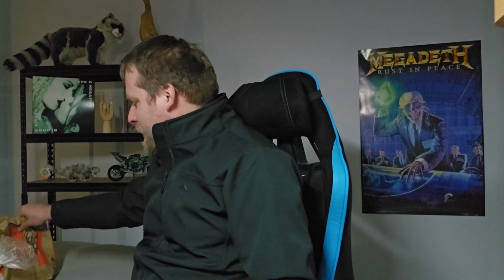Kfc Zinger Double - with Chili jam!